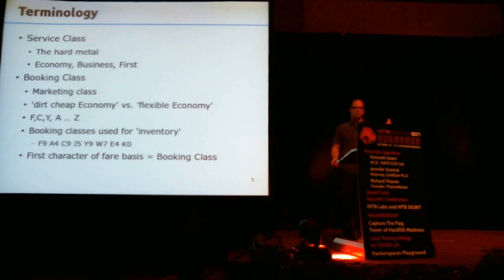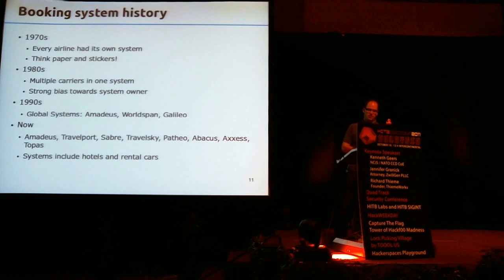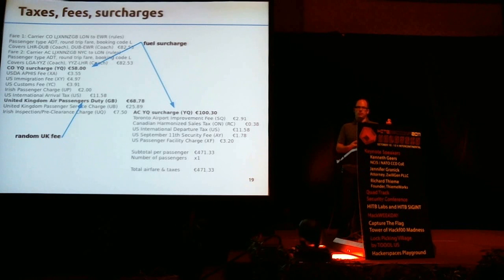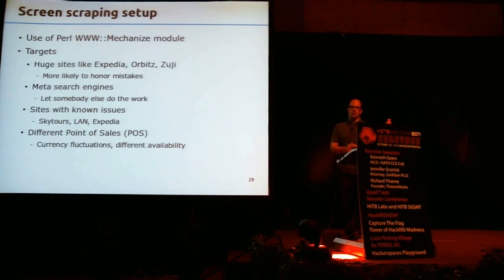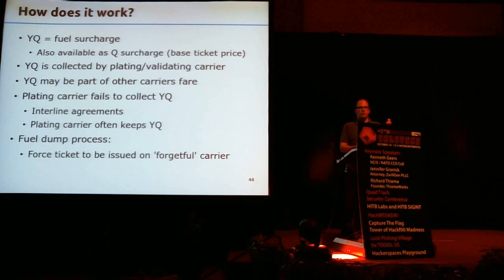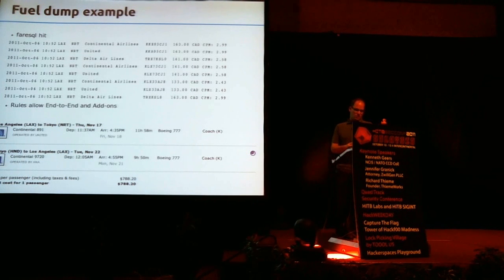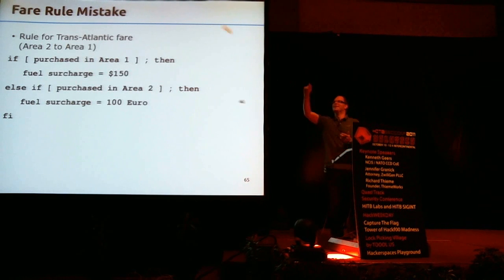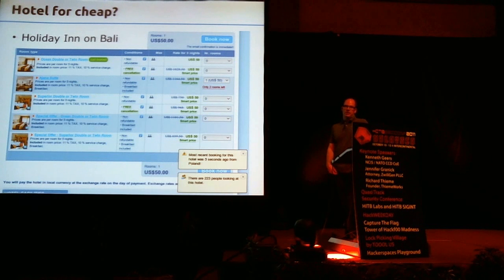HITB2011KUL - Day 2 - Track 1 - Air Travel Hacking Understanding and (Ab) Using the ....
Presentation Title Air Travel Hacking: Understanding and (Ab)Using the Global Distribution System
Presentation Abstract

In the recent years air travel has become a commodity and generally cheaper thanks to good acess to booking engines over the internet. This presentation introduces the attendees to basics of air travel booking systems. The main part is spent on showing shortcomings of the online systems. A more direct access to the booking systems thanks to the Internet allows to search for programming errors and mistakes alike which can be abused for cheaper or better travel.

Numerous problem sources in the Global Distribution Systems (which are the backbone of air travel bookings) are outlined and a few ways to exploit these are shown, namely the 'fuel dump' concept which effectivly removes some of the surcharges which make up a major part of the ticket price. Attendees will gain enough insights to start searching for their own 'error fares' and get involved in the fare searching community.

About Hendrik Scholz

Hendrik Scholz is a VoIP guy. He developed and managed one of the largest VoIP installations in Europe and frequently spoke on VoIP security on various conferences. In the last years he worked on VoIP standardization and quality management for a small Hamburg, Germany based startup.

In his spare time Hendrik is part in various frequent flyer communities, travels around the world and digs deep into the Global Distribution Systems (GDS) and Computer Reservation Systems (CRS) which are the basis for all our air travel bookings.